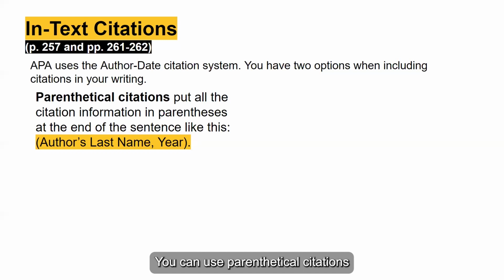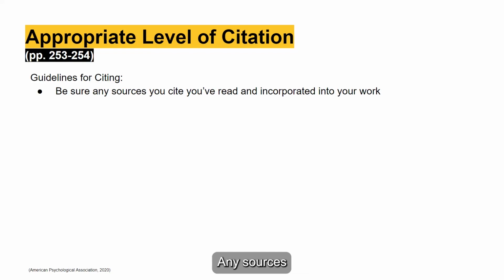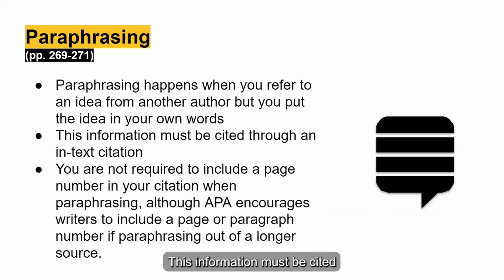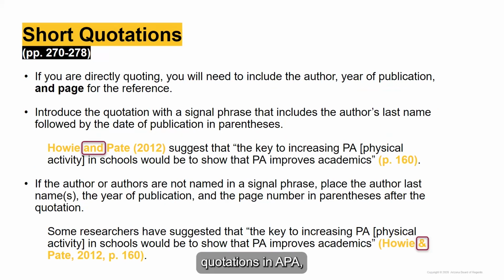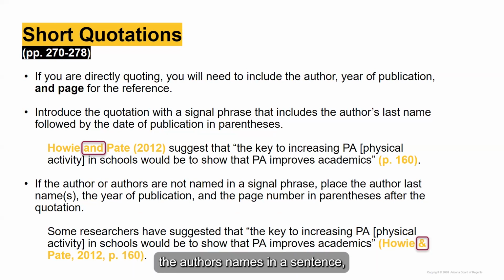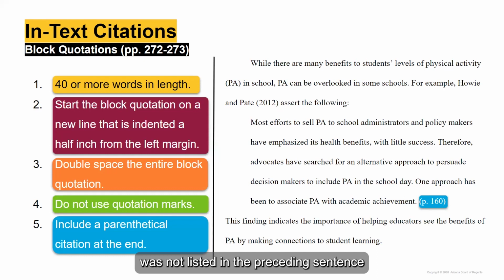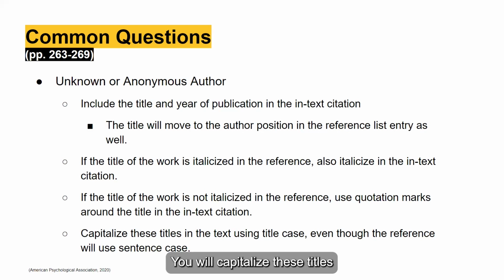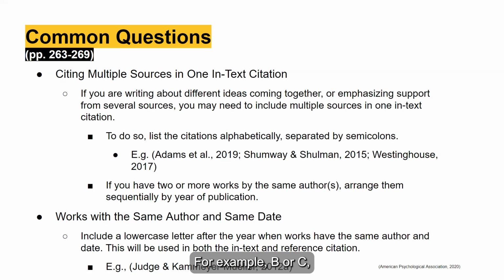APA Style and Citation: In-Text Citations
Learn the basics for formatting in-text citations in APA formatting. Look over some commonly used sources and how to modify in-text citations based on source or information available.

Resources
Online Study Hub